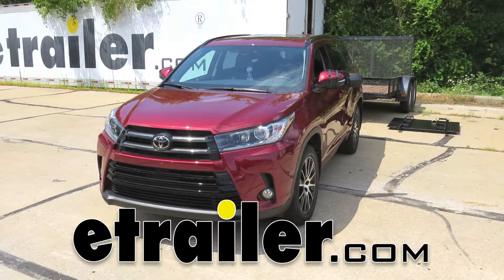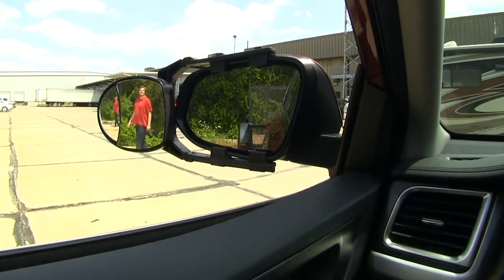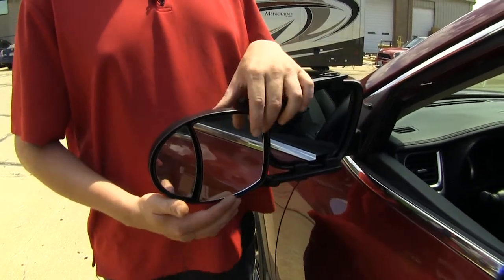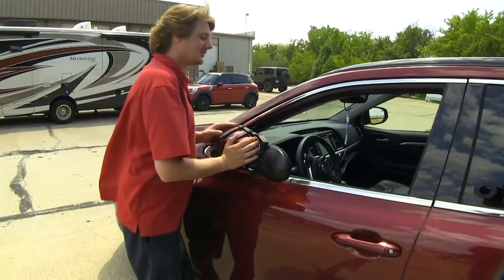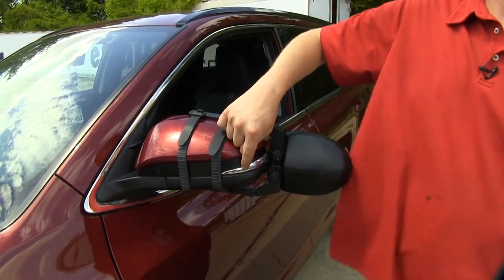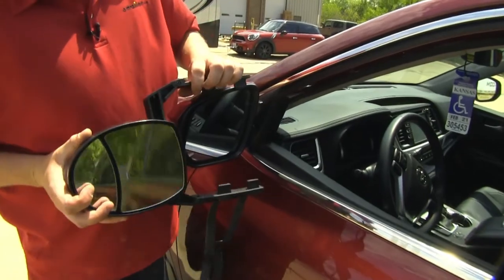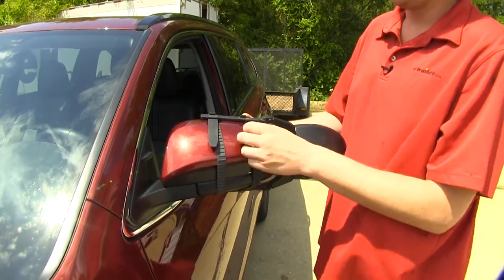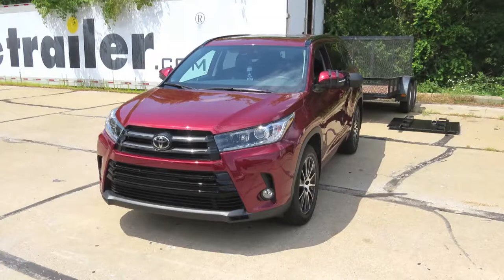etrailer | Setting up the CIPA Universal Fit Dual-View Towing Mirror on a 2018 Toyota Highlander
Speaker 1:          Today on our 2018 Toyota Highlander, we're gonna be test fitting CIPA's Universal Fit Dual-View Towing Mirror, part number 11953. You can also get these in a quantity of two with part number 11953-2.So as you can see here, I'm clearly visible in our factory mirror. But as I take a step towards the outside, I'm no longer visible in our factory mirror, but I can still be seen in our universal towing mirror. This is particularly useful when merging onto the highway, changing lanes, or during parking maneuvers.This universal towing mirror has two different types of mirrors in it. The outside mirror is gonna be a convex mirror, so it's gonna give you a larger range of view. And next to that, you're gonna have a flat mirror, which is gonna give you a more accurate view.

So do remember that things in the convex mirror may be closer than they appear.Each mirror can be adjusted both vertically and horizontally, and while it's installed, the factory mirror can full adjustment both vertical and horizontally.The breakaway function of the mirror can still be utilized, and it won't contact anything on the vehicle.It's held onto your mirror with two rubber straps. These are non-slick, and they're gonna prevent any scratches or abrasions from occurring while it's installed. Also while it's installed, you'll still have full-length visibility of your mirror side marker.What else is nice about this, since it's a universal design, if you have multiple vehicles or trailers, you can custom trailer it for both of those.We'll begin our installation by loosening the hold downs for both of the arms on the back. This will allow us to adjust it appropriately for our mirror. We'll then align our hooks up on our mirror.

Once we've got that set, we can go ahead and tighten those back down. We can now bring our straps up the back and hook it on the clip. And if the strap needs to be looser or tighter, you can do that by pushing the buckle up or down as you need to. We'll then repeat the same procedures on the other side.And that completes our test fit of CIPA's Universal Fit Dual-View Towing Mirror on our 2018 Toyota Highlander.